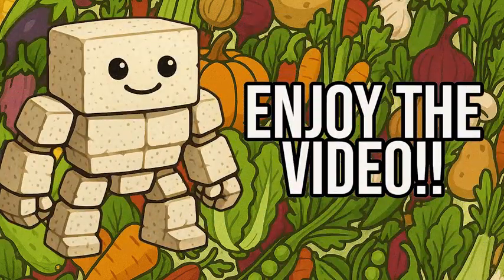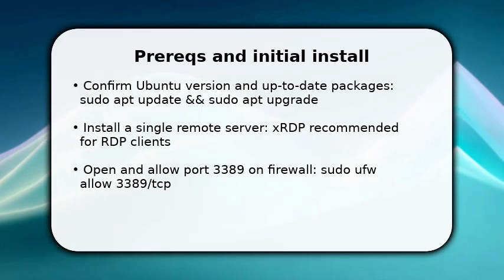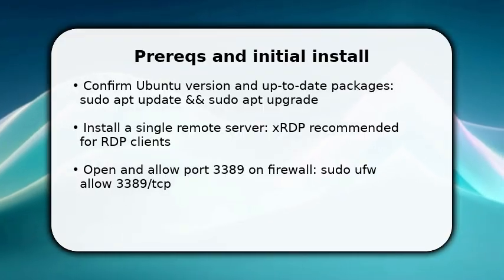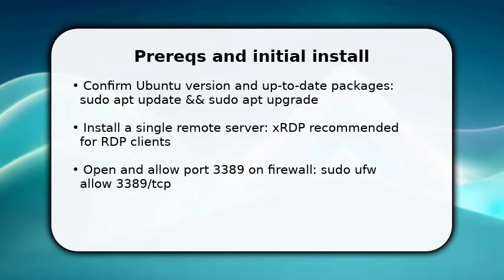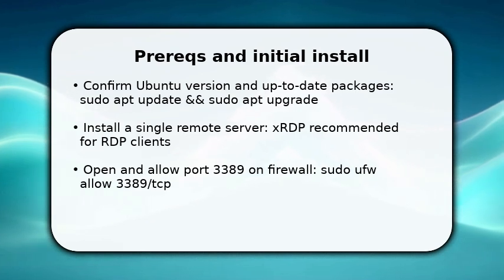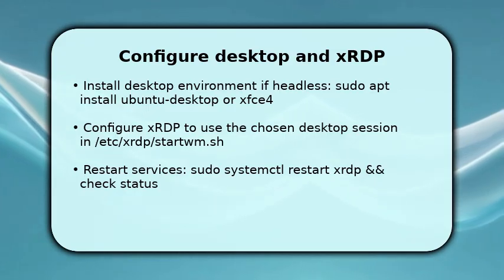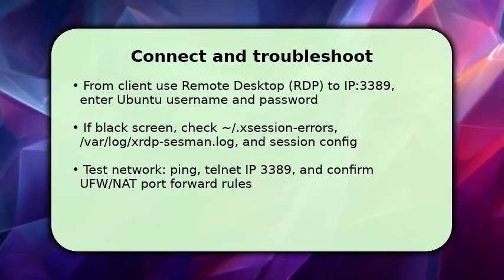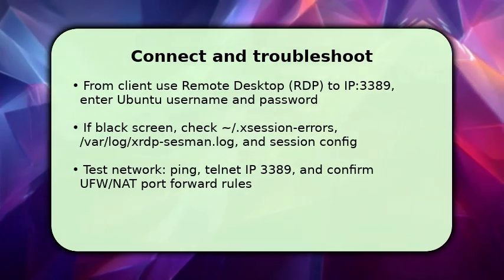How to Remote Desktop Ubuntu (only Way)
How to Remote Desktop Ubuntu (only Way) | 🔒 Surfshark VPN Deal — Stay private and secure. $1.99/mo + 3 Months Free ▸

Learn the step-bythy process of setting up a remote desktop connection to Ubuntu, including necessary software installation and configuration. This guide is perfect for users transitioning from Windows or Mac.

remote desktop, Ubuntu setup, connect to Ubuntu remotely, VNC, RDP, SSH tunneling, screen sharing, Linux remote access, configure Remmina, x11 forwarding